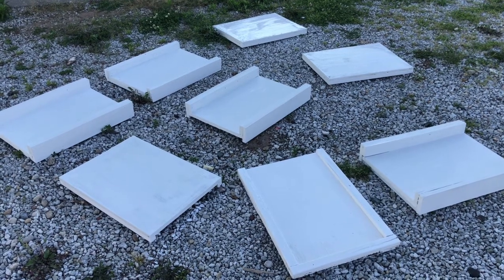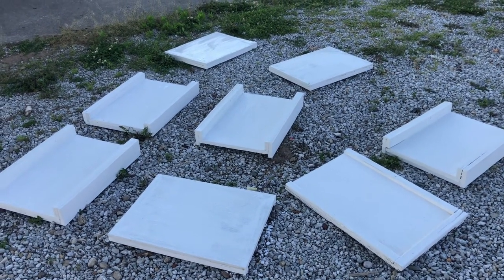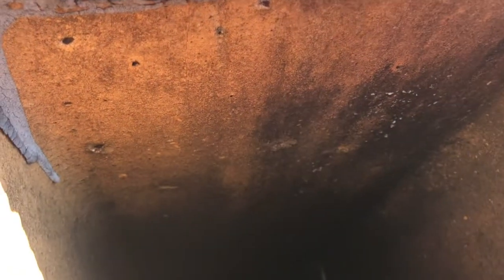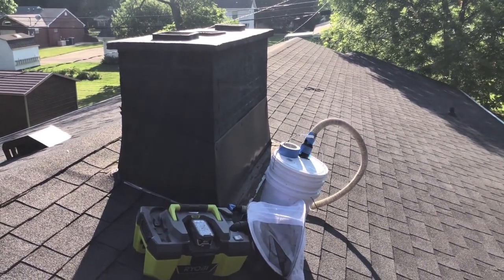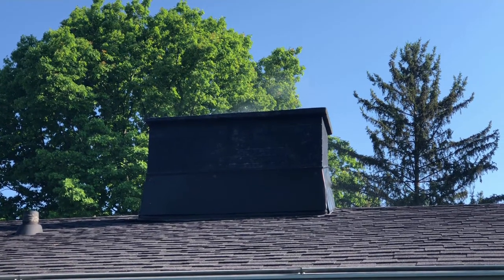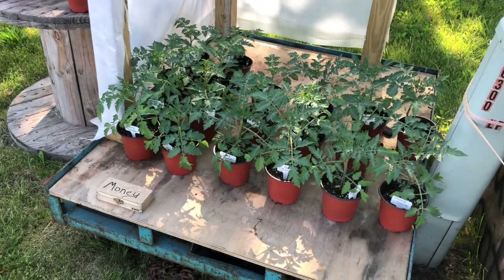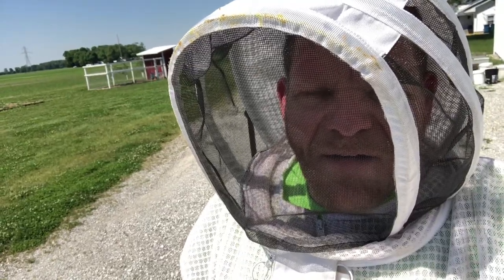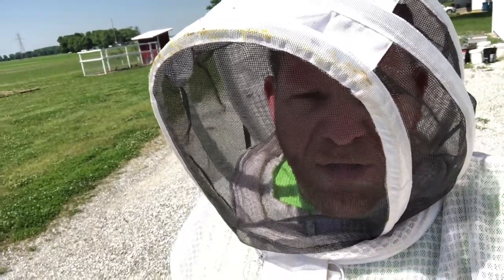Chimney Swarm and Bee Stings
Rescuing a small honey bee swarm from a Chimney and getting stung in the bee yard. Used the "Back-Vac" to capture the fee bees that I could.